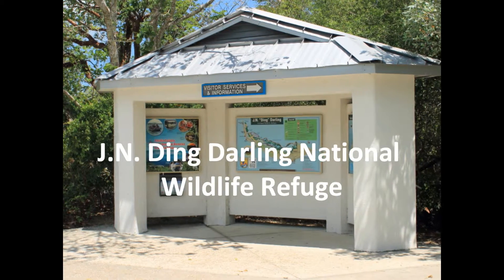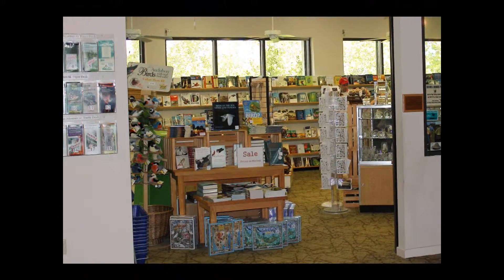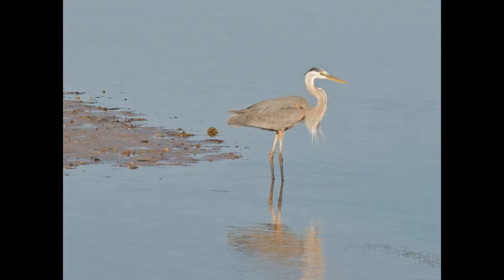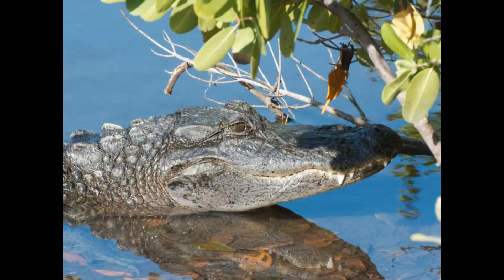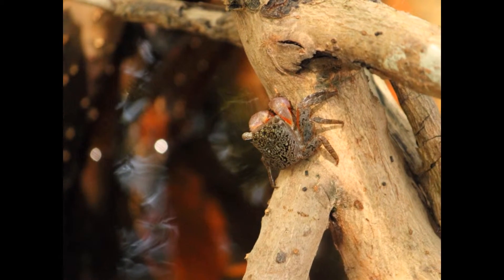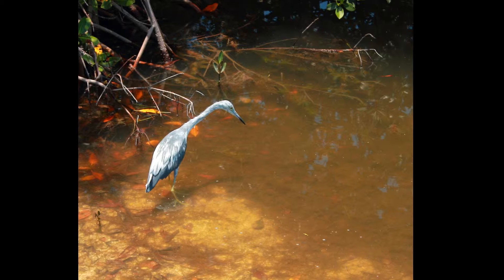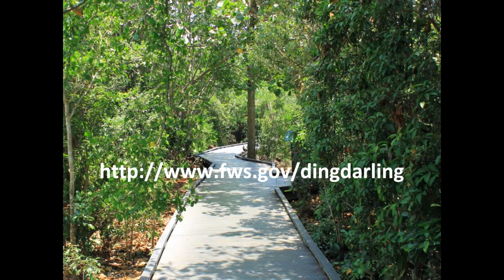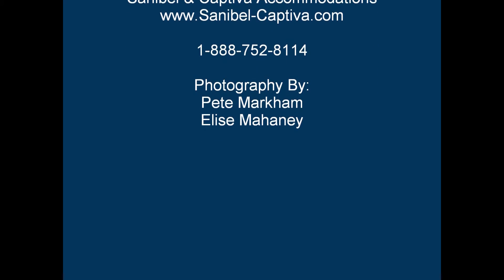Ding Darling 2